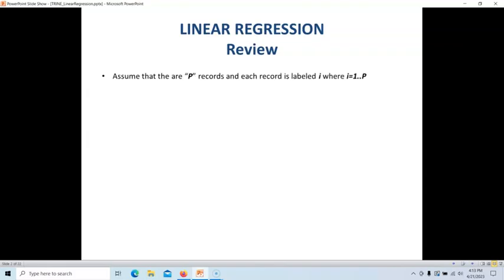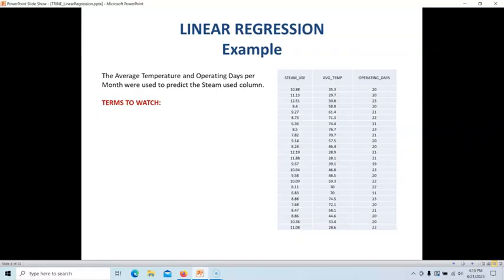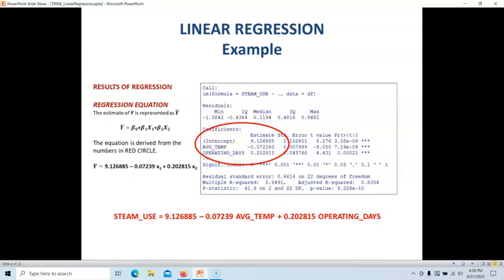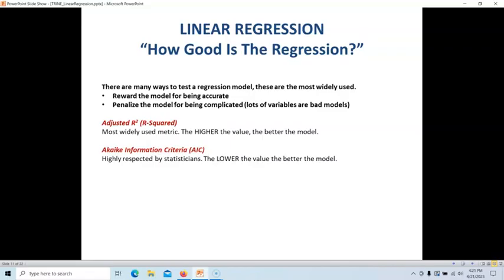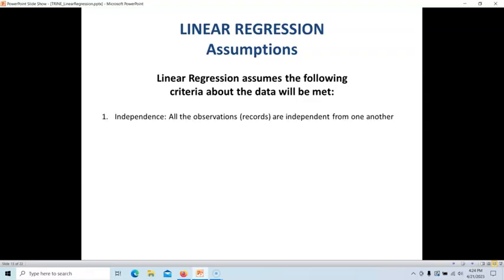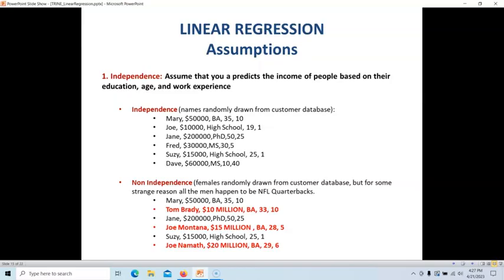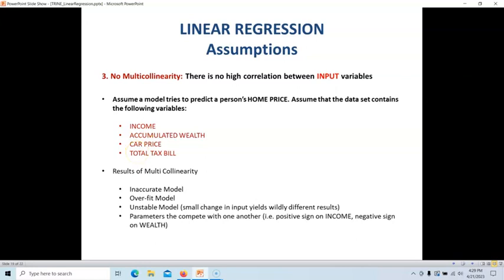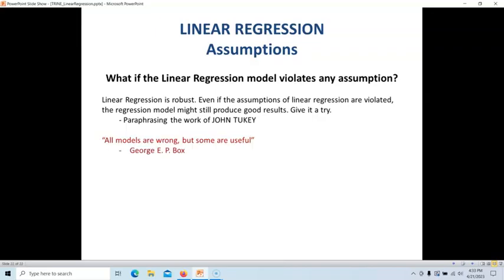IS5213-3W6 2. Watch Linear Regression 20 minutes